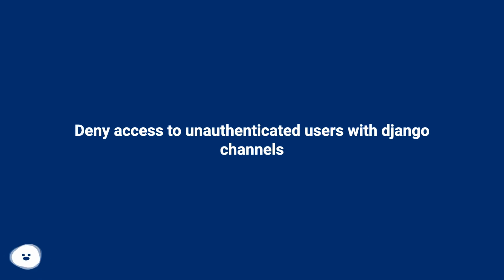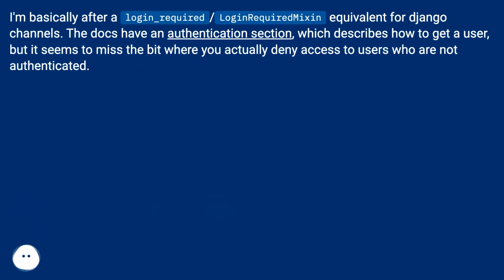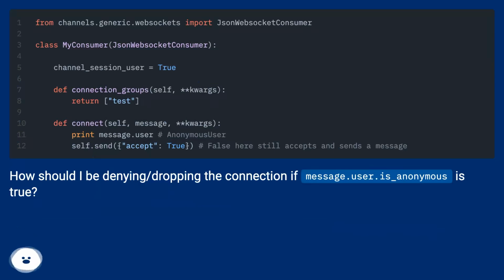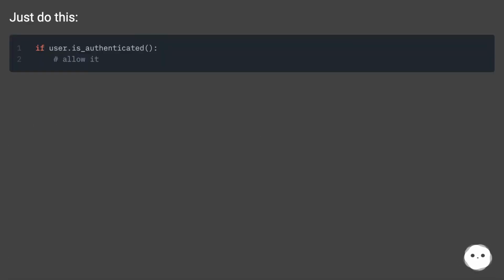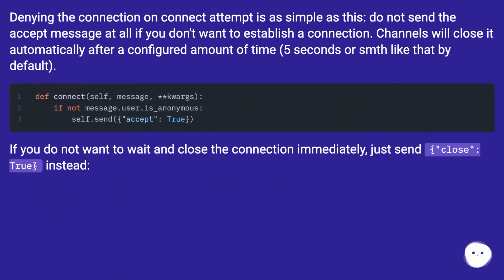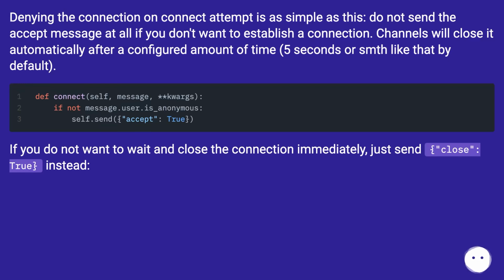Deny access to unauthenticated users with django channels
Chapters
00:00 Deny Access To Unauthenticated Users With Django Channels
00:38 Answer 1 Score 0
00:48 Accepted Answer Score 3
01:30 Thank you